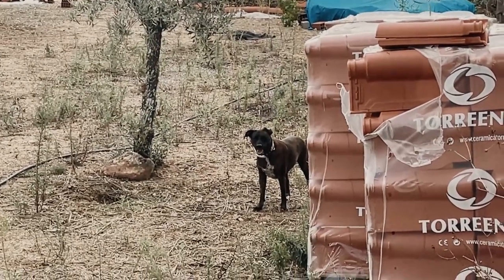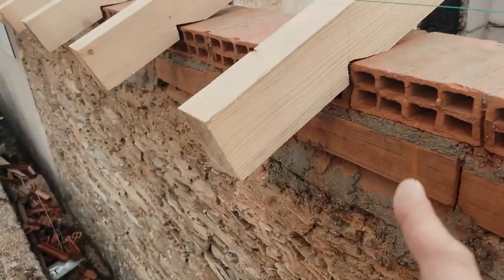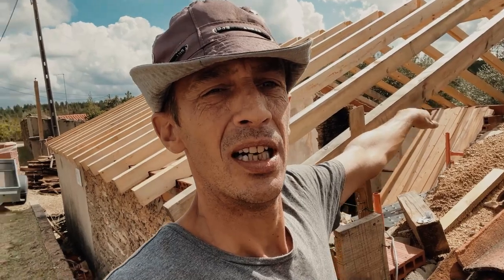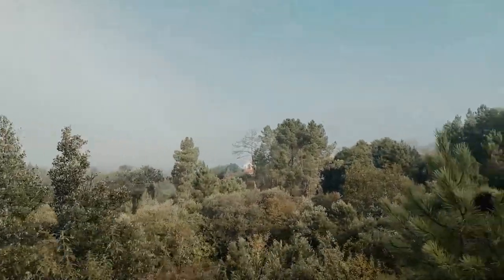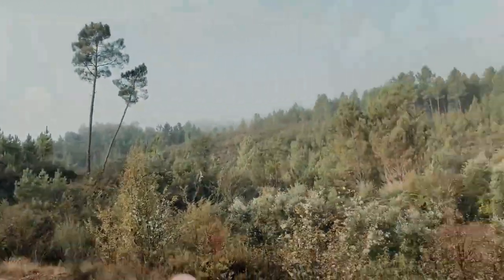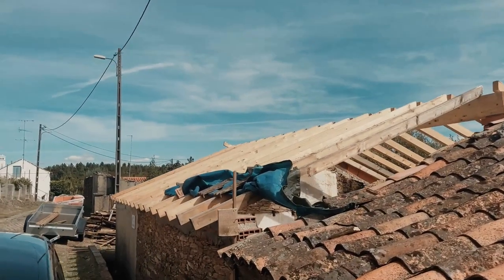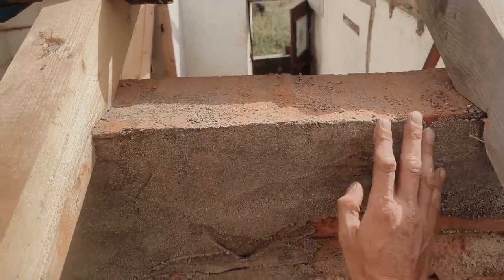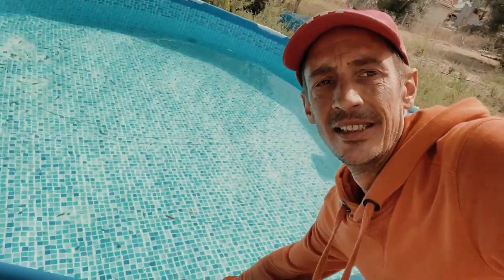ANCHOR the ROOF to the WALL and a TOUR of our BACKYARD (taking Zoey for a walk)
I am in the middle of renovating the roof of my Portuguese house in an abandoned village. The last thing I need to do is anchor the rafters to the wall and then the roof dekking can go on. This will be done in the upcoming week! Also Zoey and I show you part of the forest that is literally our backyard here in the ghost town.